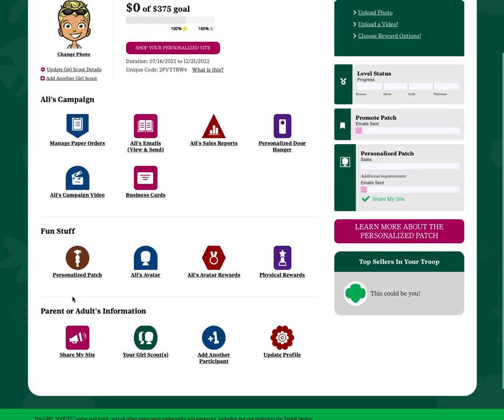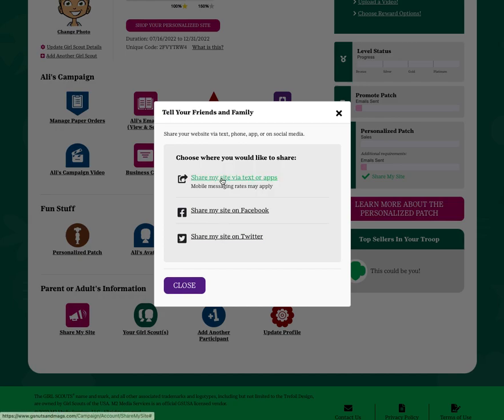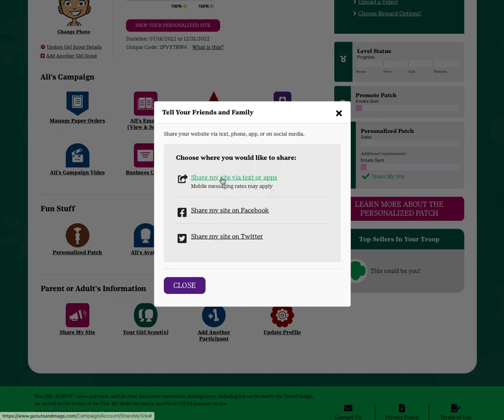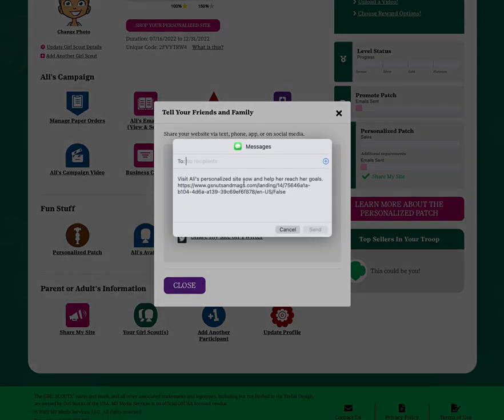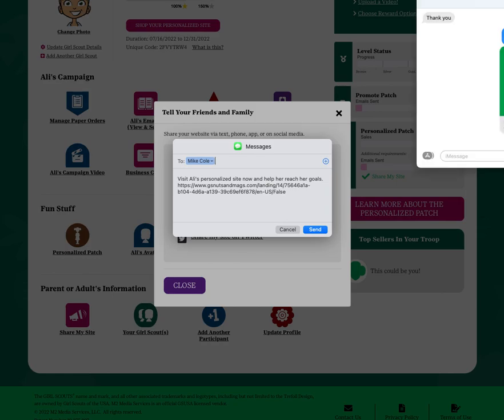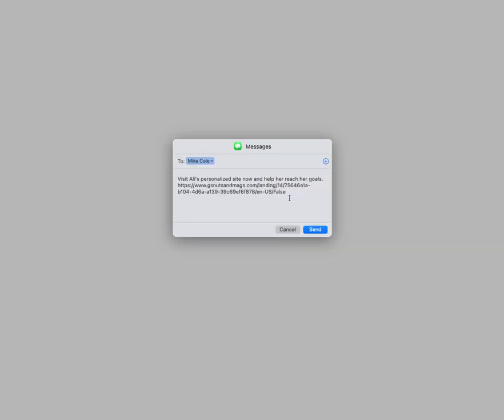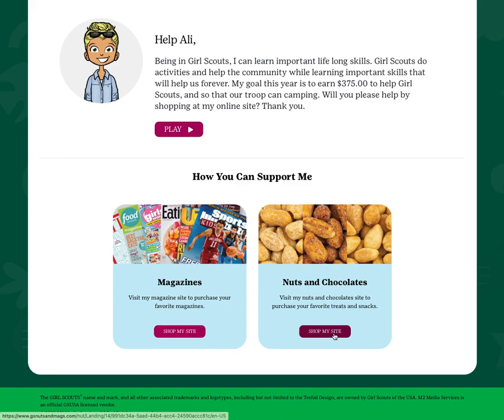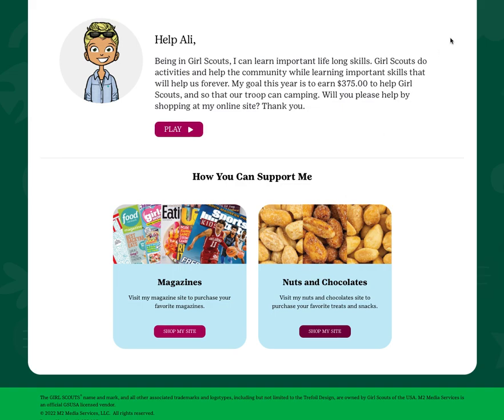Share my Site Girl Scouts of Nassau County Mags&Munchies Program 2023